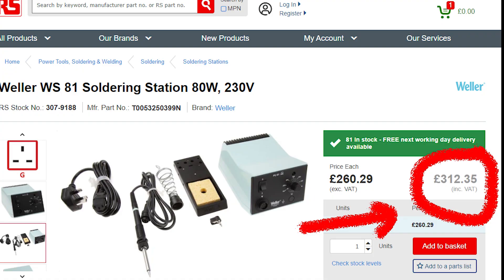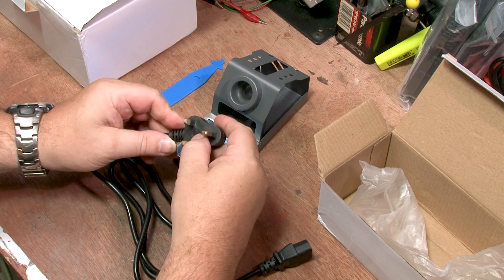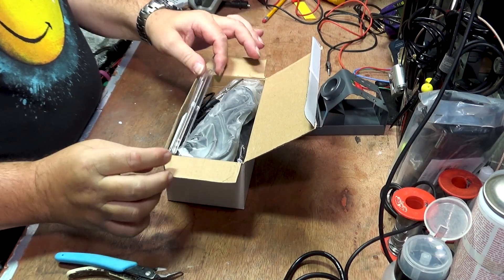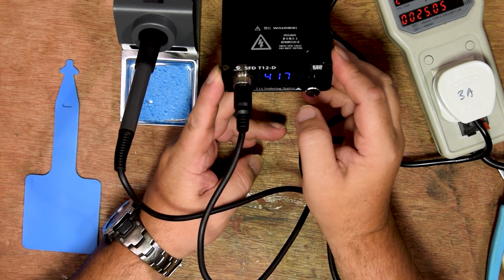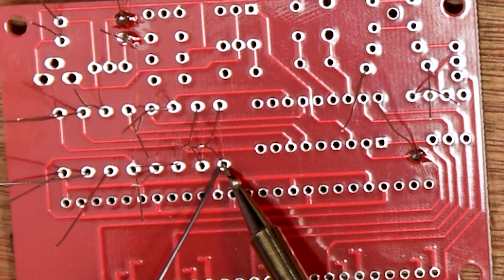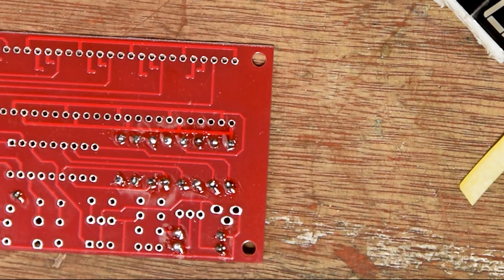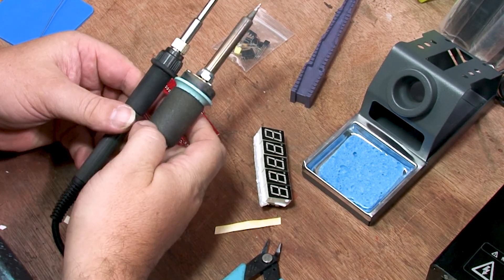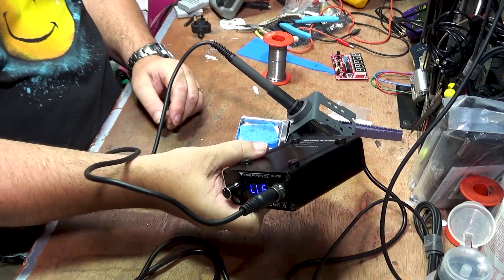T12 Soldering Station unboxing and initial review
The T12 soldering station is pretty much a standard item these days. Originally a Hakko system but widely copied by the Chinese to the point that there are more T12 based systems out there than any other. I have seen stand alone T12 soldering irons as well as full T12 soldering station 's with various options of display and tips. This T12 soldering station was cheap, delivered around the £25 delivered from AliExpress but they can be found all over the usual websites. It is not my Weller Soldering Station but has enough quality not to feel like a toy. The thinner element actually may be better for tighter spaces but I will reserve judgement until the other T12 tips arrive.